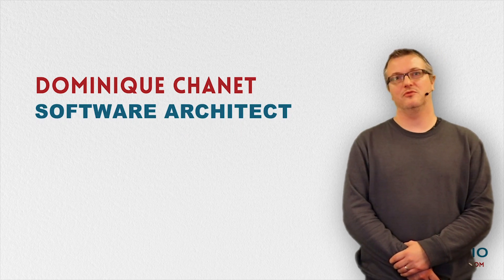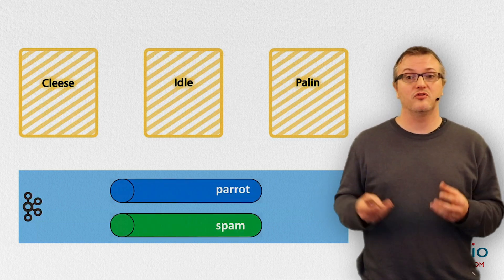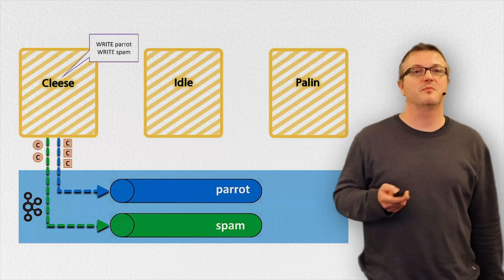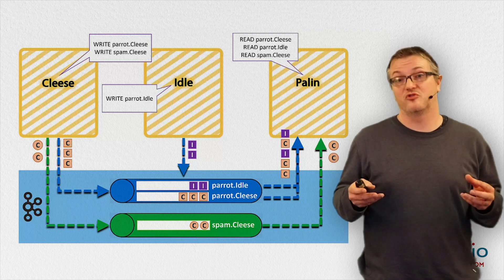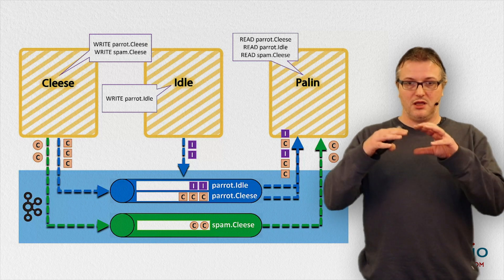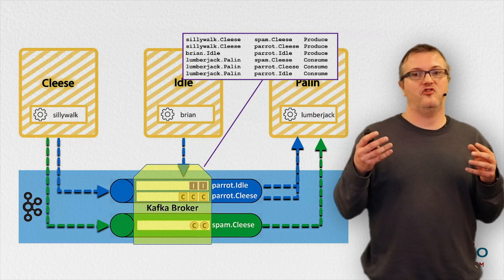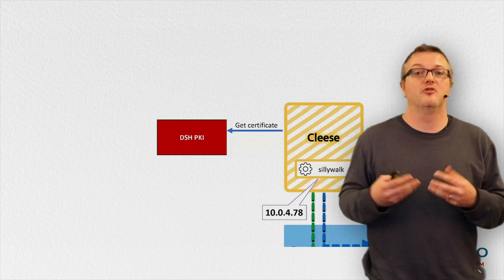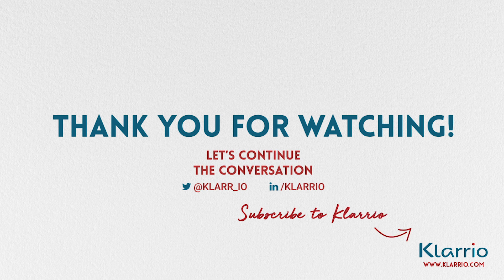Kafka Security on a multitenant platform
Dominique Chanet - Cloud Software Engineer - explains how Klarrio is implementing security on the Data Services Hub, a multitenant platform. Making sure that messages on Kafka can be shared between the tenants in a managed and secure way.